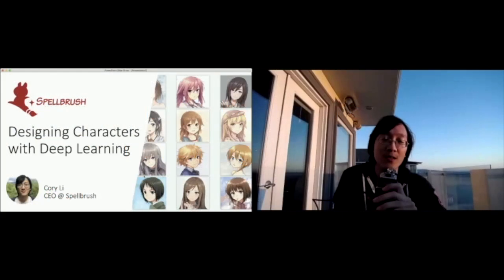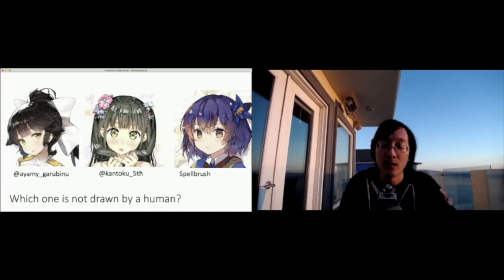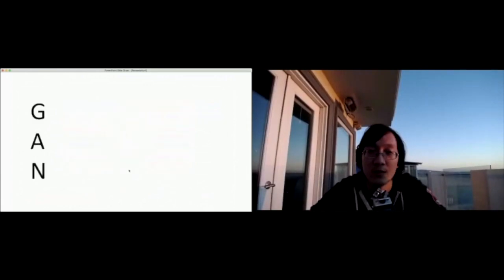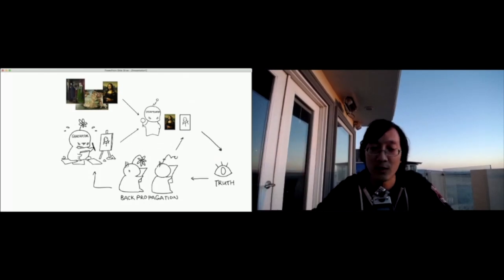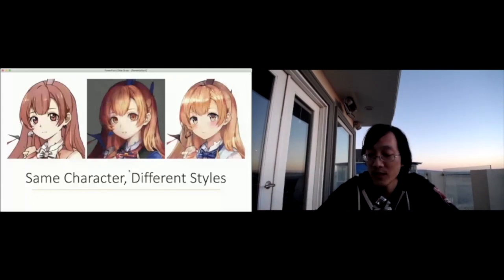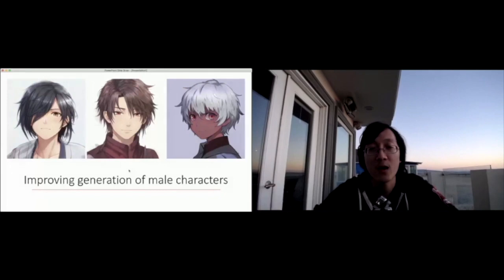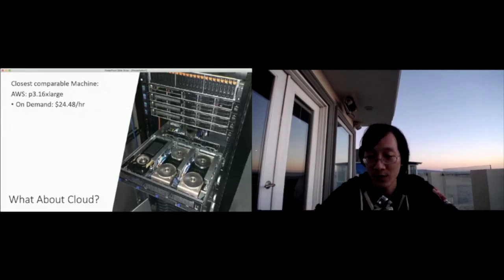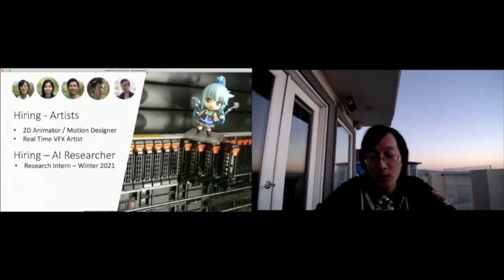Designing Characters with Deep Learning: Spellbrush (W18) - YC Gaming Tech Talks 2020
Spellbrush (W18) gives a tech talk on their gaming startup, business opportunities and open roles.

Watch all the talks and create a profile on YC's Work at a Startup to connect with founders and find your next role: